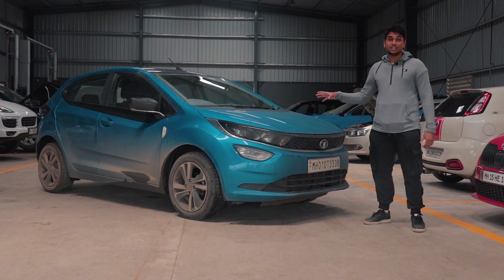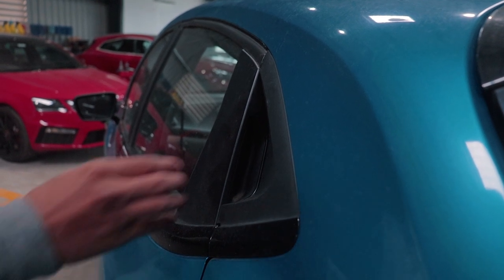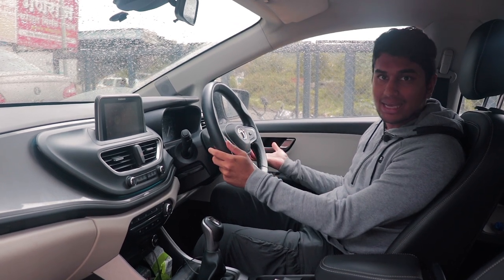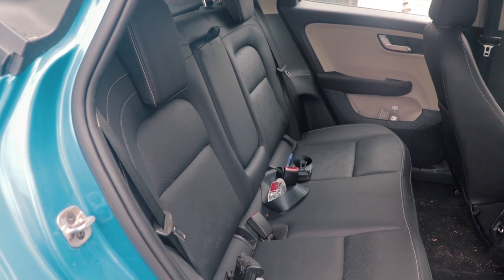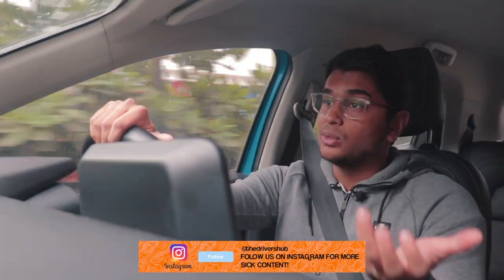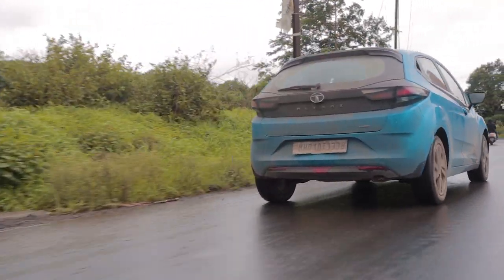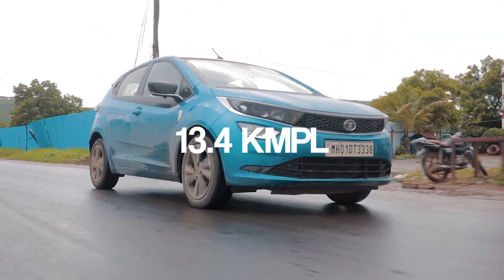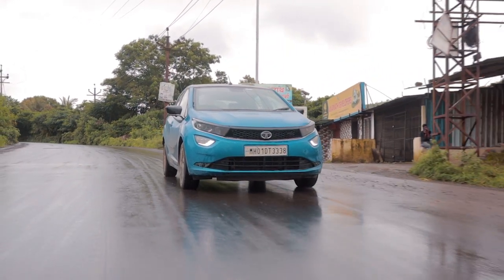Tata Altroz iTurbo Review: Is it an enthusiast car? | UpShift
We all know that Tata is infamous for being one of the manufacturers that has developed the Indian car industry. But Tata hasn't been synonymous with being a brand that enthusiasts have resonated with, yes, the Tiago JTP and Tigor JTP were some good performance hatchbacks by Tata, but ever since then, Tata hasn't introduced any enthusiast oriented car, up and until now! We got out hands on the Altroz iTurbo, Tata's answer to the turbo era of economy hatches. It comes with a 1.2L Revotron Turbo engine from the Tata Nexon and produces around 108 bhp and 140 Nm. But is it an enthusiast car? Watch the video to find out!

Wanna buy and sell cool enthusiasts' cars? Head over to TDH Classifieds for the best curated cars in India for car lovers!

Hosted By:
Soham Saraf

Filmed By:
Shreshth Gourish